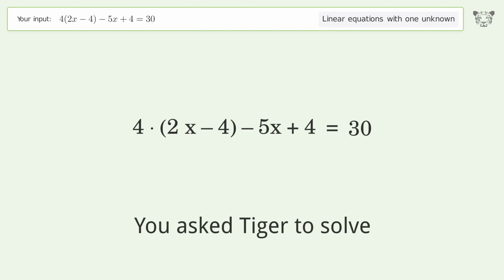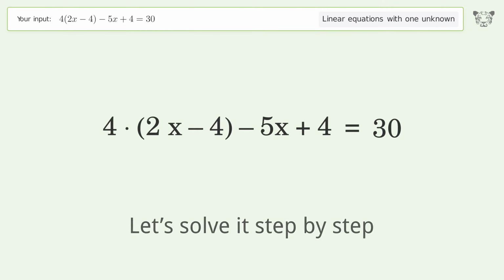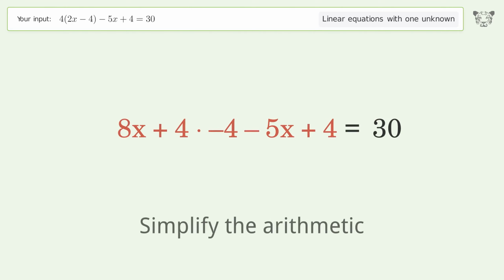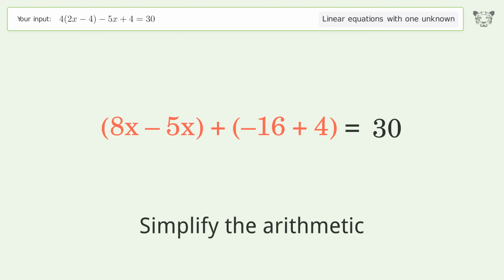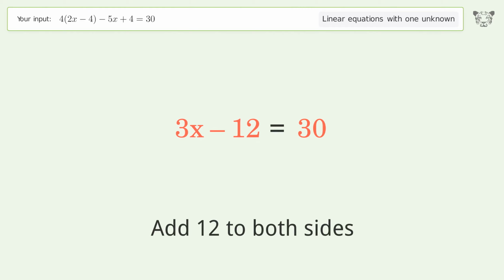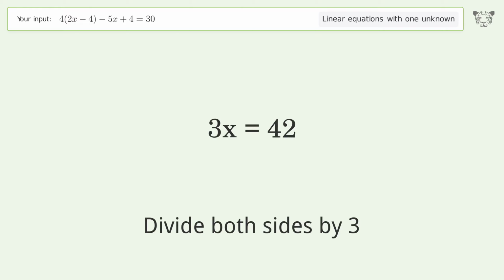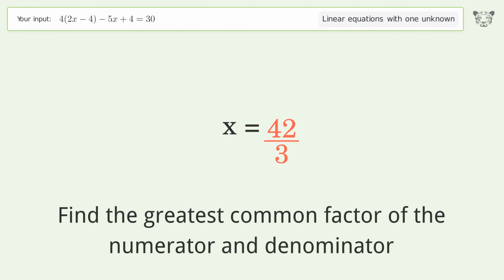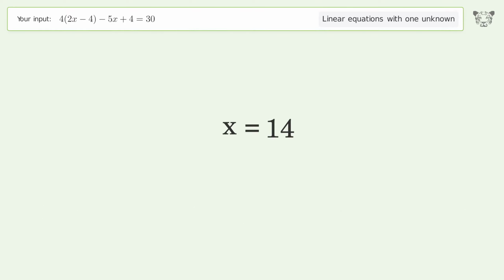Linear equation with one unknown: Solve 4(2x-4)-5x+4=30 step-by-step solution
for a step-by-step and more tips and tricks for dealing with linear equations with one unknown.